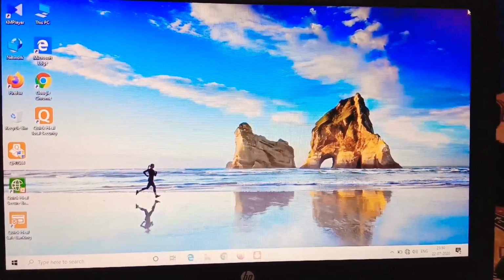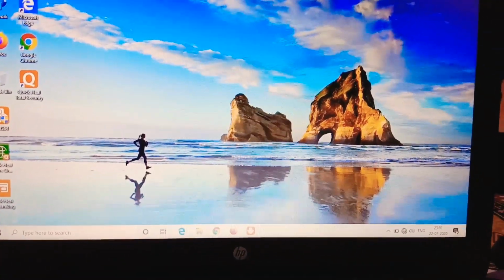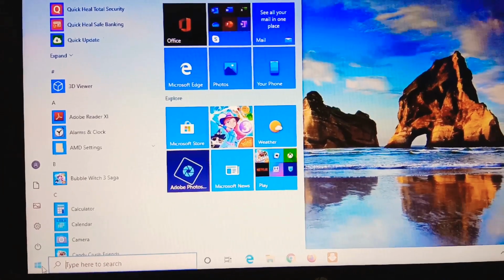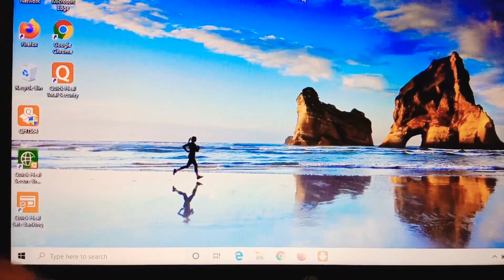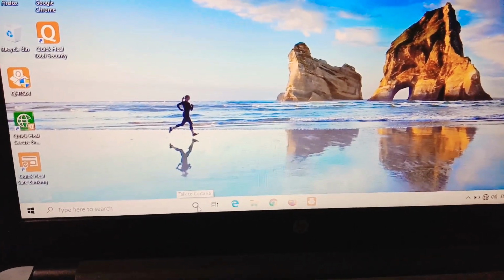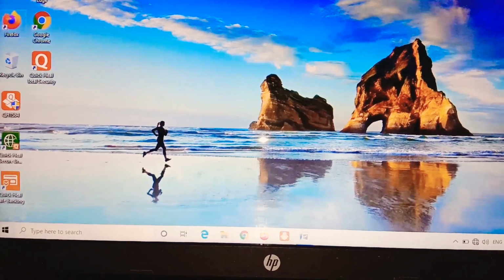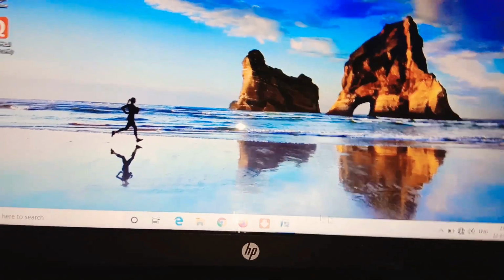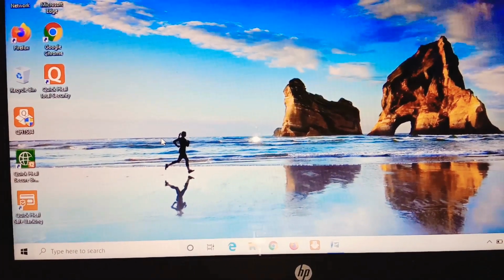Windows -10 parts || TaskBar Parts